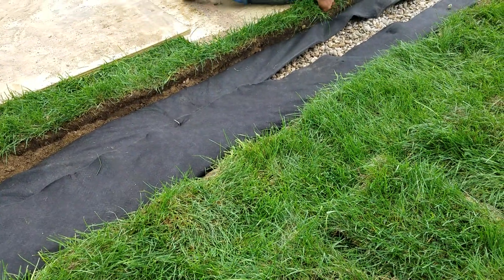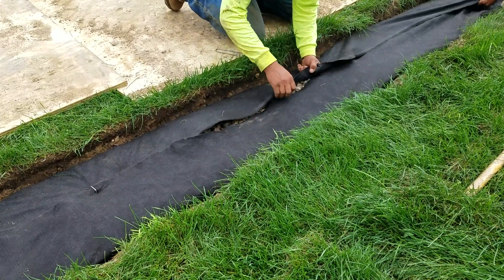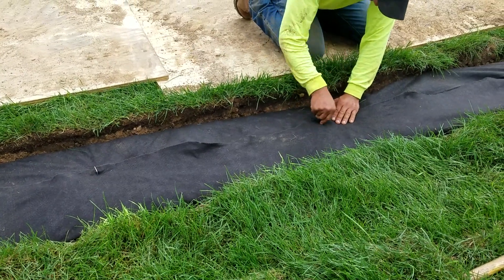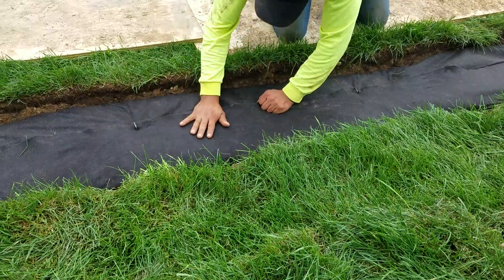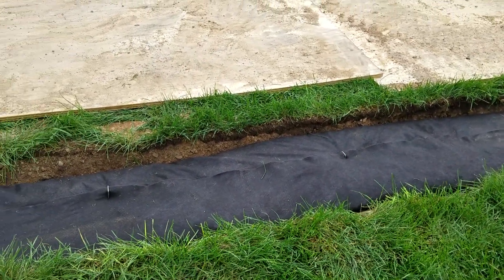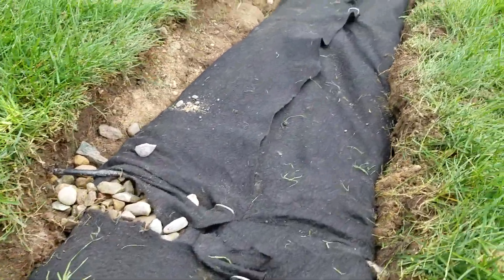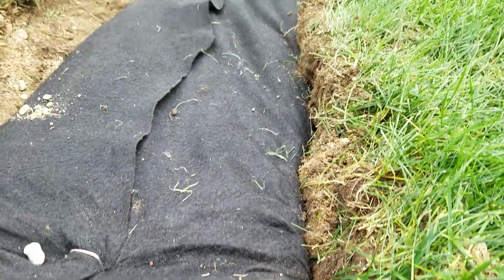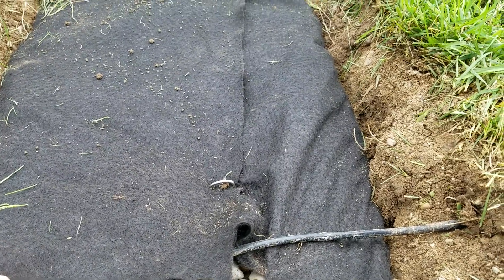Drainage Filter Fabric Installation for a French Drain System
When you go to do your burrito wrap or your French drain system, you want to make sure not to overlap. I've seen drains where they do a heavy overlap. The water flows through this filter fabric just fine. The filter fabric always has a gallons per minute rating. This filter fabric here is going to move water. It's going to move a 140 gallons per minute through a square foot of it.

So what we want to make sure is that we don't overlap. Sure, we want to pull them together. We want to keep the dirt out, but we don't want to have a bunch of extra filter fabric. We're just overlapping on top of one another because that is to create a problem and actually that will slow down your drain. [...]